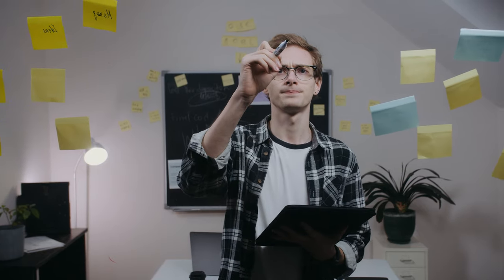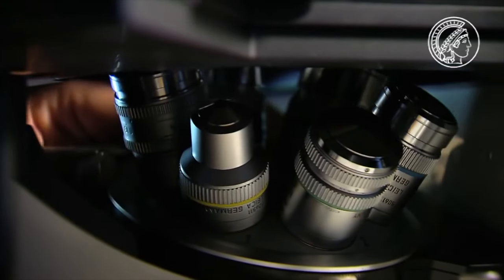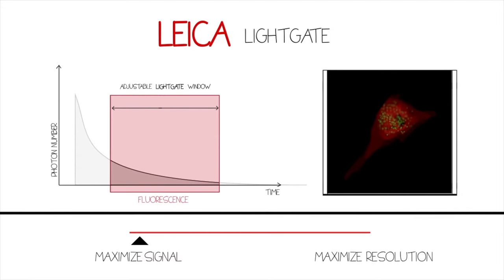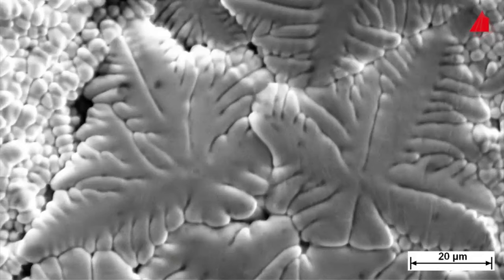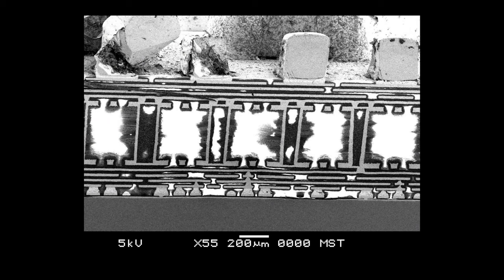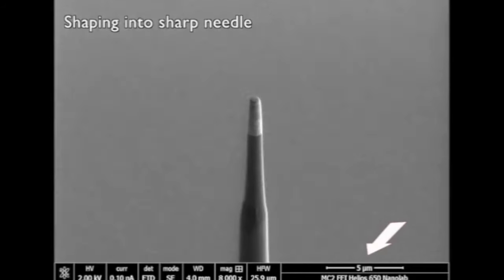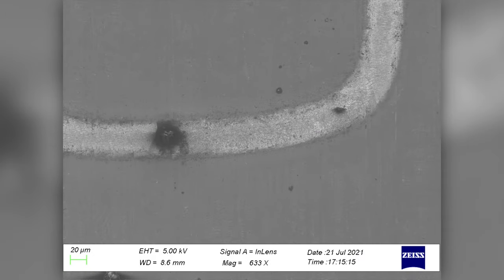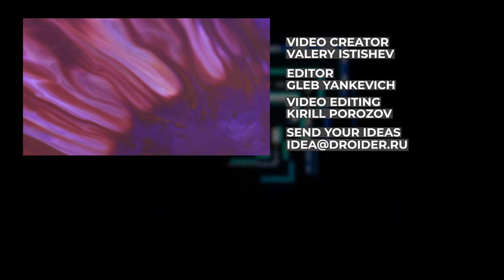HOW DOES THE ELECTRON MICROSCOPE WORK?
Today we're going to cover a lot of very interesting topics! We'll look at a real electron microscope and understand why it's needed in the first place,
We'll figure out how to magnify something a hundred thousand times with electrons and how man learned to see individual atoms!

Boris and Valery here. Deep dive reviews and IT stuff explained on Droider English